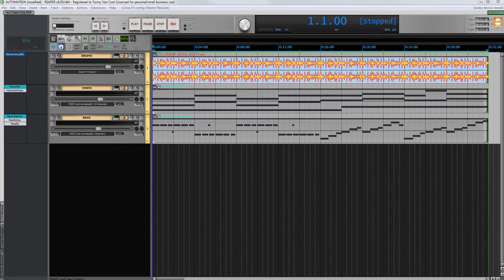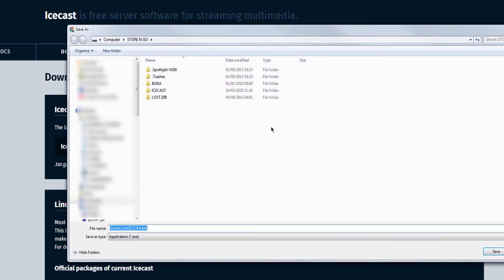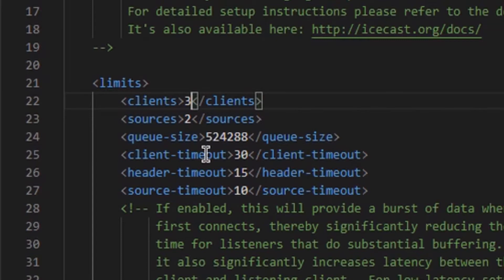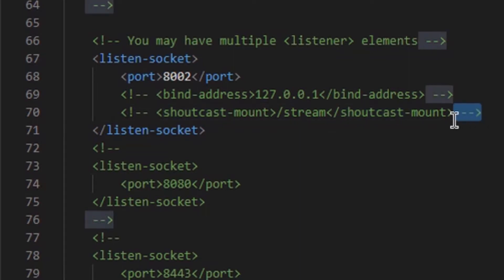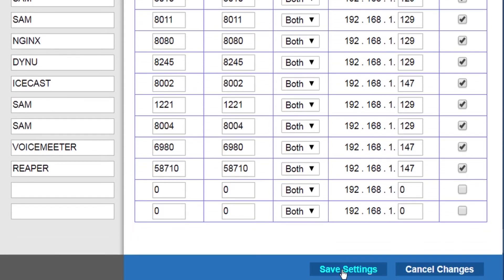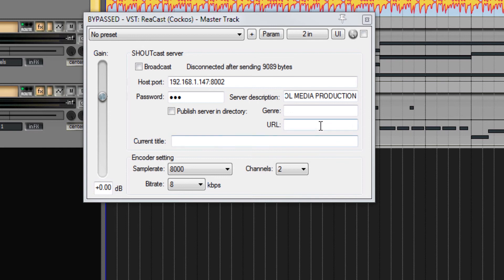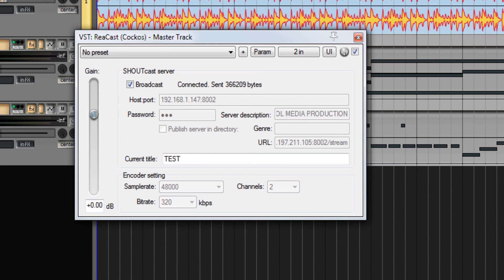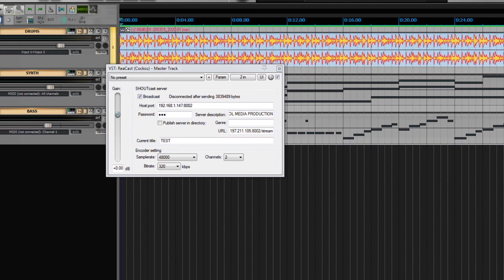#004 - ▶️ Broadcast your MIX with ICECAST and REAPER or ANY DAW [Tutorial - How To - ENGLISH]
How to make customers listen to the MIX / MASTER, with Icecast without sending files or downloading apps.
With Reaper and with any DAW